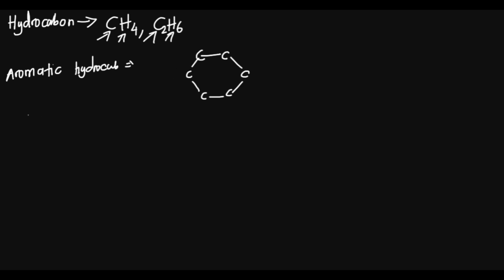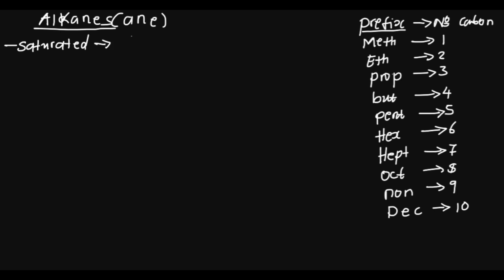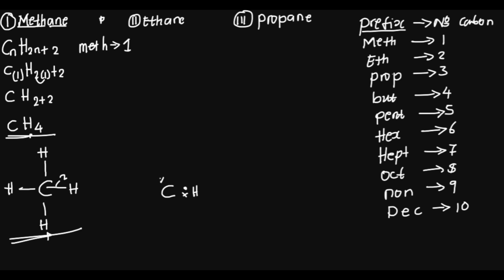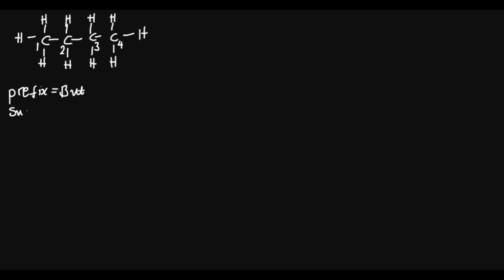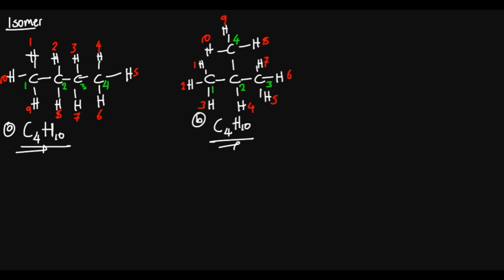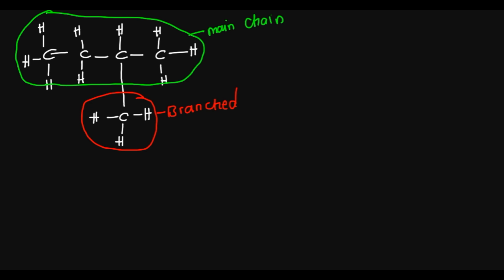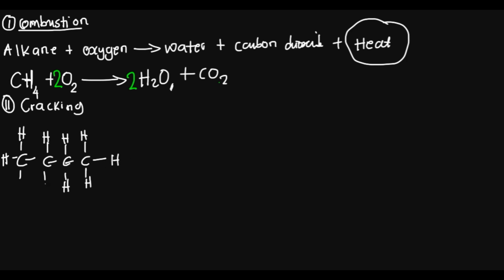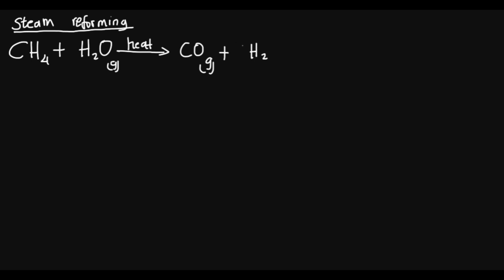Intro to organic chemistry (How to write formula and structure of alkane).